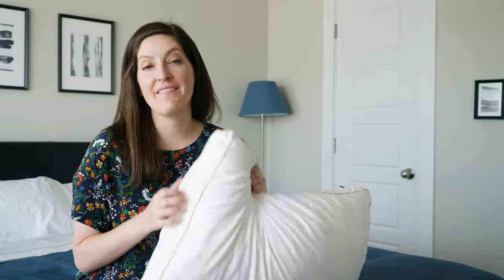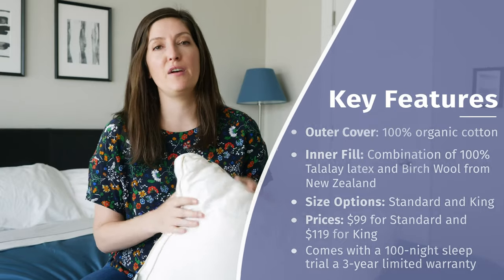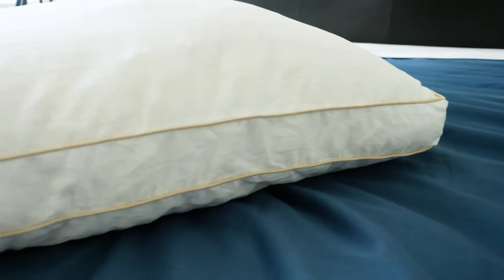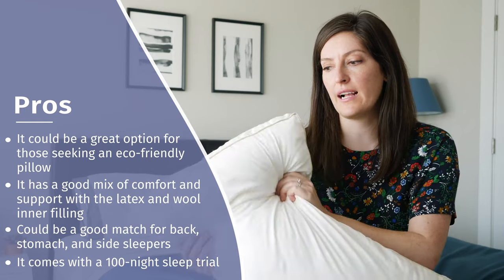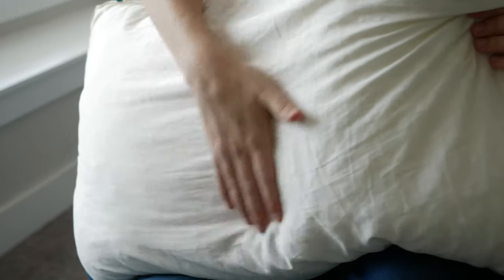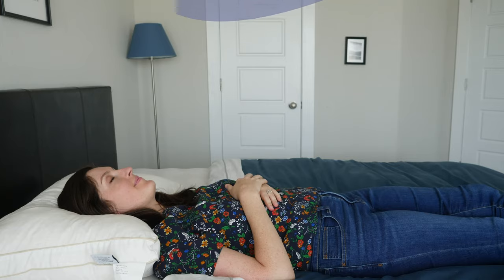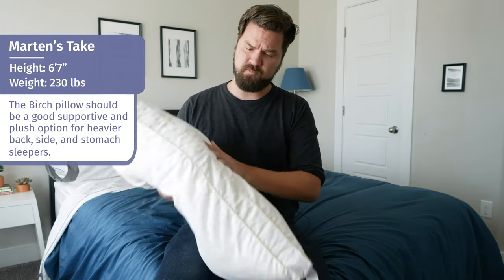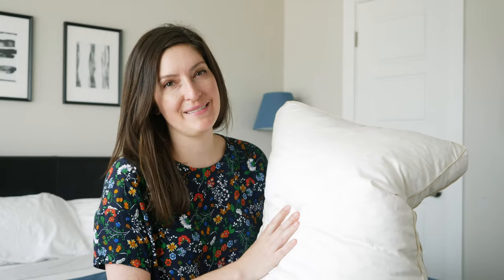Birch Pillow Review - As Natural As It Gets?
Check out my full written review of the Birch pillow with hi-res photos and detailed notes

The Birch pillow is an all-natural option that will work well for those looking for a sustainably made organic pillow.

The pillow comes in two sizes, Standard and King. I reviewed the Standard size; the dimensions for this pillow are 26” x 20” wide and 5” in height. At full price, they’re $99 and $119 respectively.

The Birch pillow has a certified organic cotton cover and a combination filling made with shredded, natural and organic New Zealand Birch Wool and Talalay Latex from Southeast Asia.

In terms of sleeping positions, I think it'll work for all sleep positions: stomach sleepers, back sleepers, and side sleepers. It may best suit those who are combination sleepers and about average size. Check out Marten's take in the video to hear how he liked it as a larger person.

The pillow can only be spot cleaned, so care should be taken to protect it. It’s not in every person’s budget, but if you’re willing to pay more for a natural and organic pillow, this could be a good fit.

It comes with a 100-night sleep trial and is handmade in the USA.